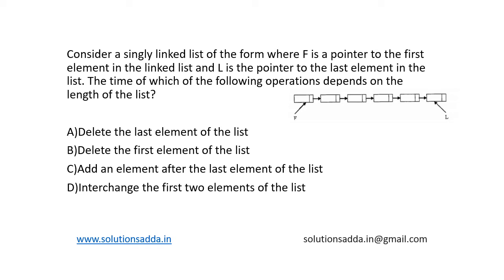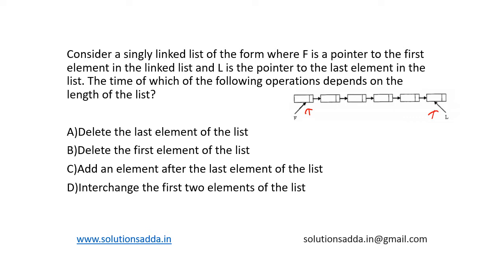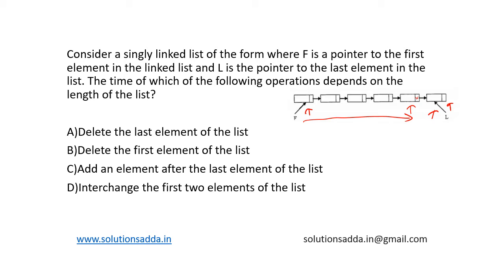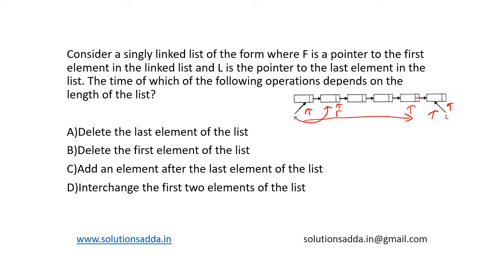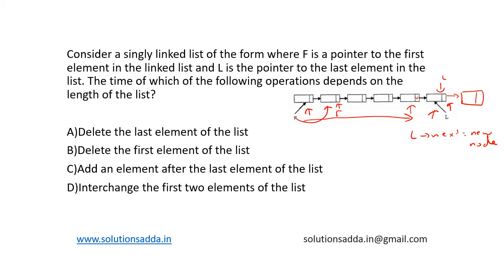ISRO 2018 Q33 | DS | LINKED LIST | SOLUTIONS ADDA | TEST SERIES | PYQS | EXPLAINED BY ISRO AIR-1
ISRO 2018 Q33: Consider a singly linked list of the form where F is a pointer to the first element in the linked list and L is the pointer to the last element in the list.
The time of which of the following operations depends on the length of the list?